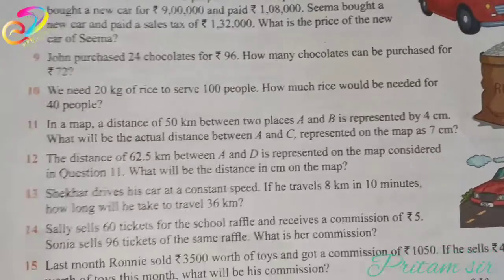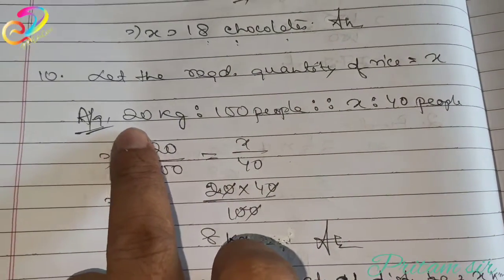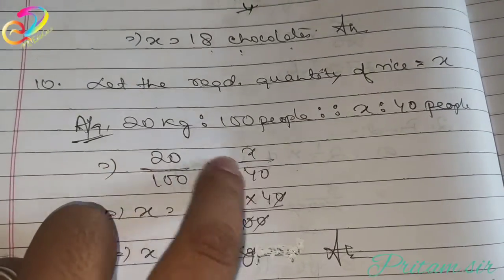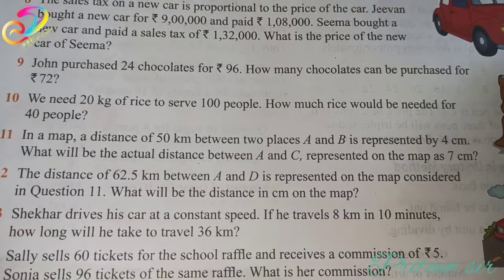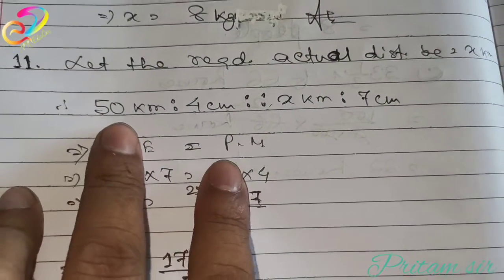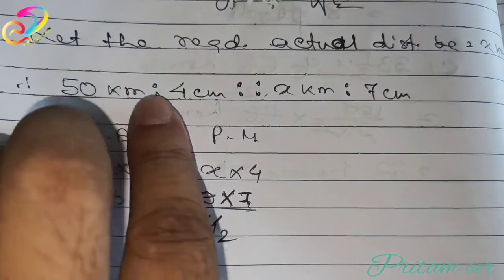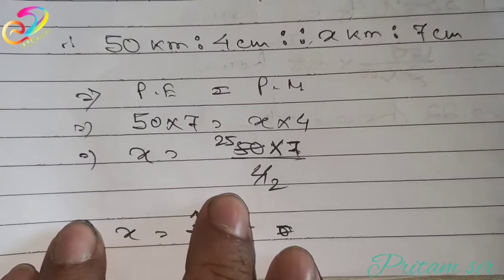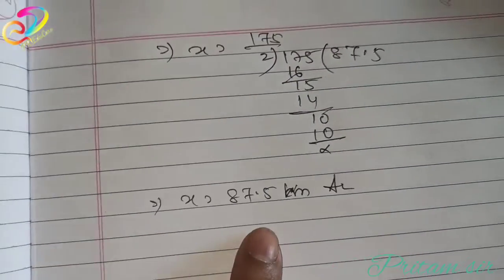Cl-6 ।। Ratio n Proportion ।। Ex-11B Q- 10 n 11